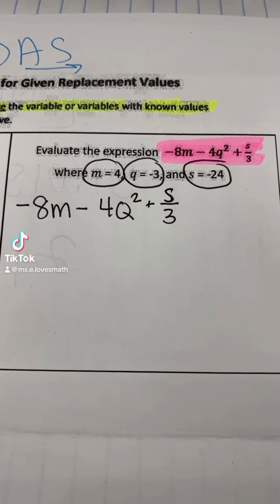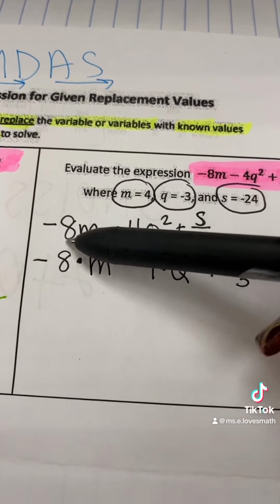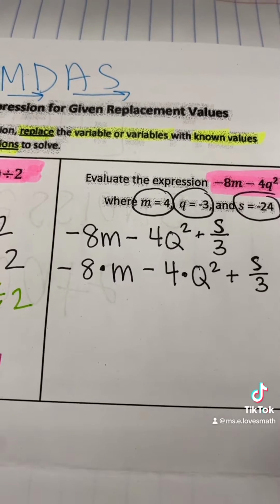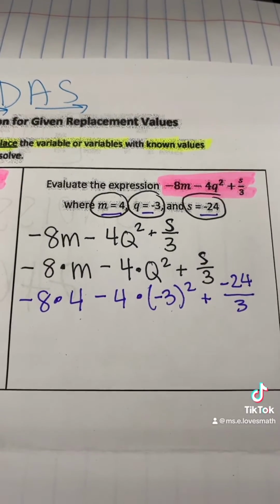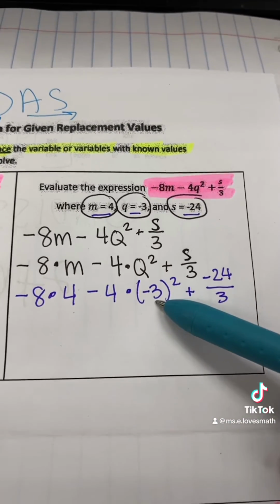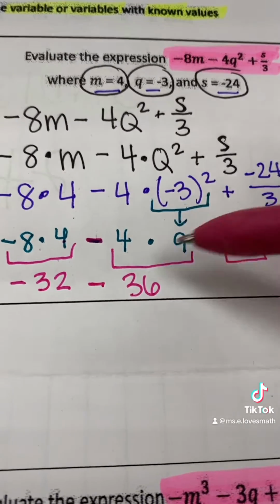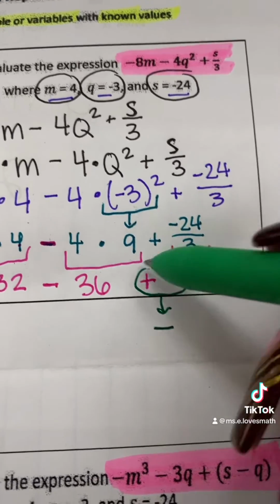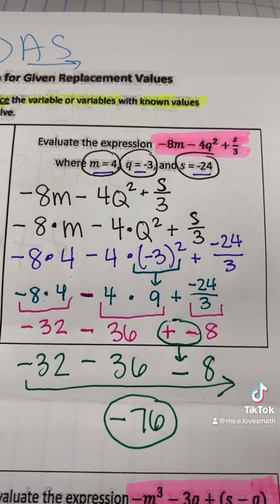Evaluate Expressions Example 2